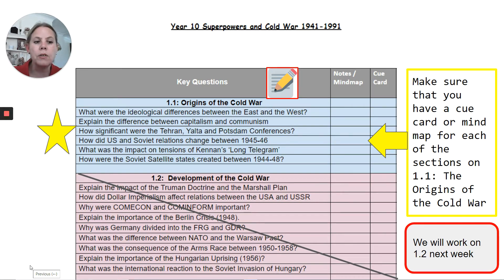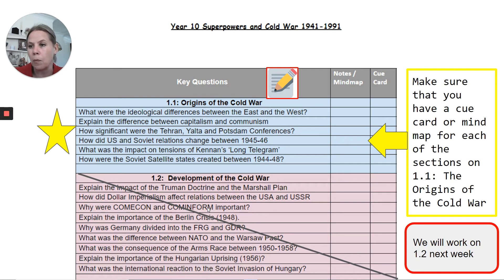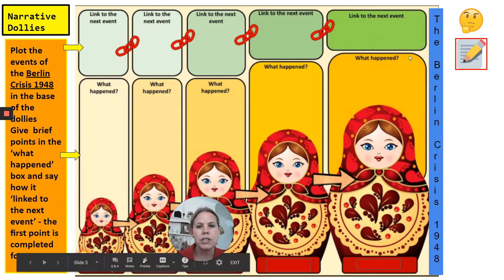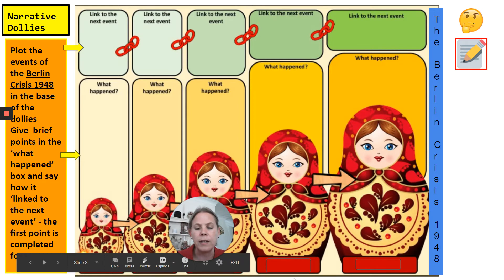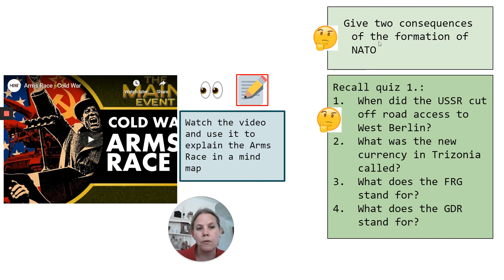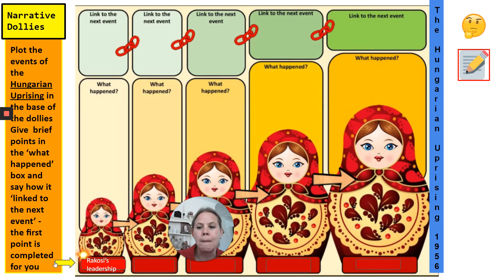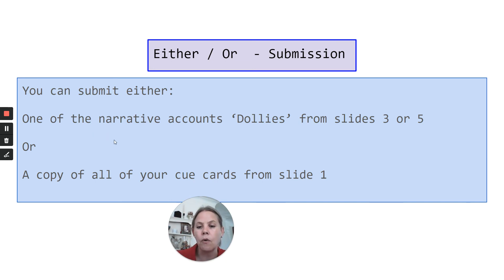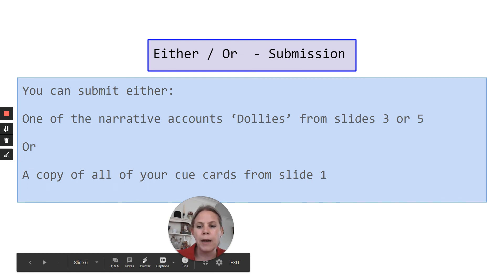Year 9 History Home Study WB 6.7.20 - Revise and Review